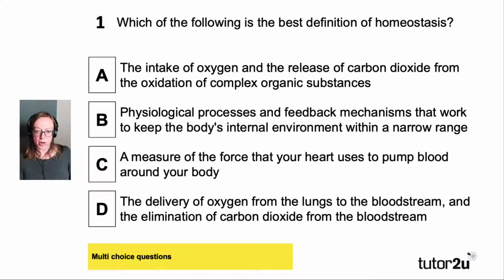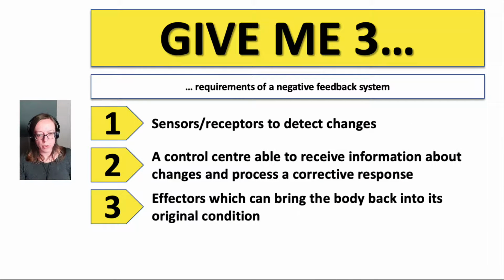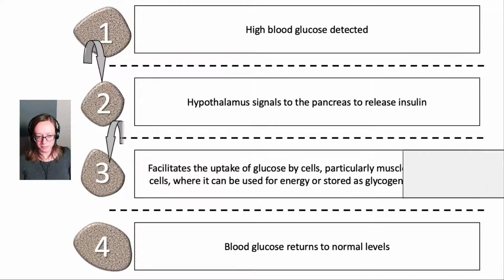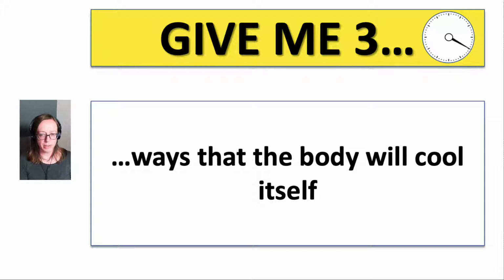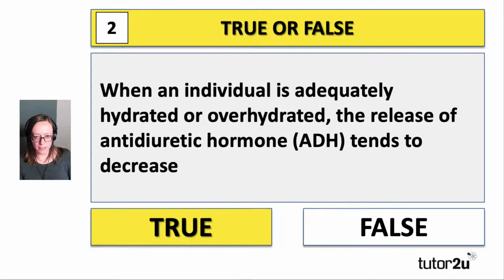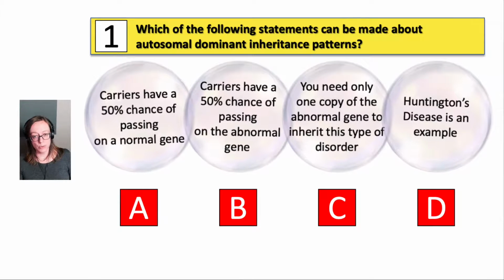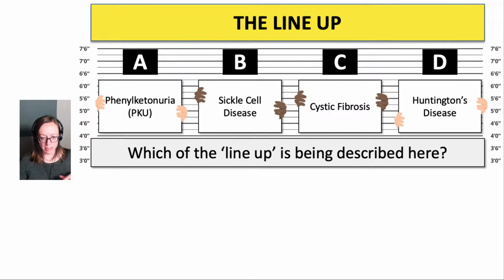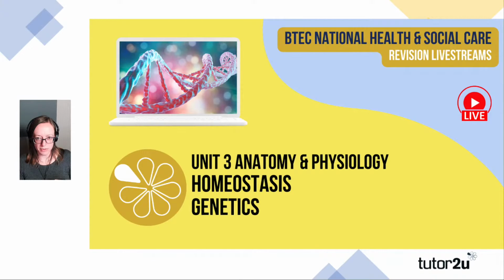Homeostasis & Genetics | Live Revision for HSC Unit 3 Anatomy & Physiology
Join Liz for a revision session on homeostasis and genetics. - - - - - - - - - - - - - - - - - - - - - - -